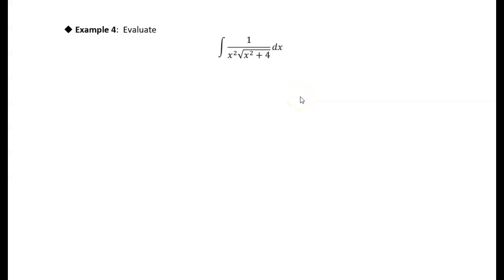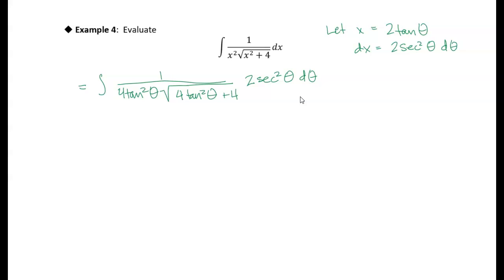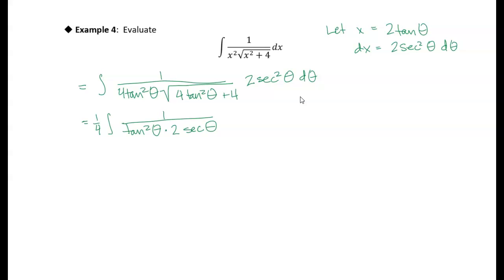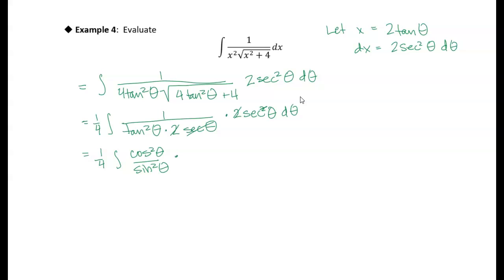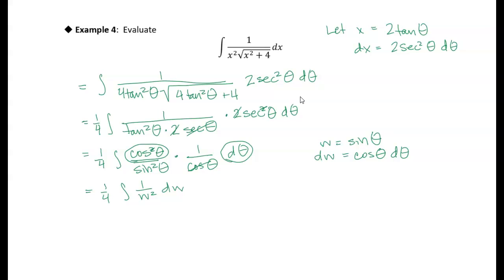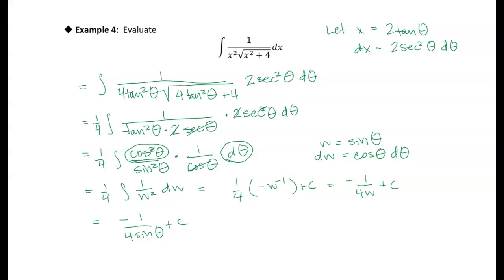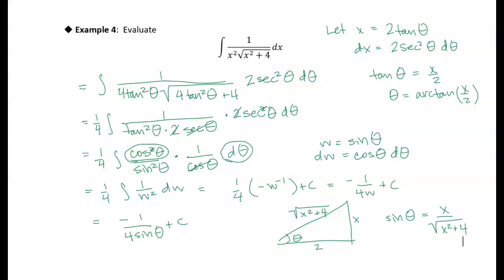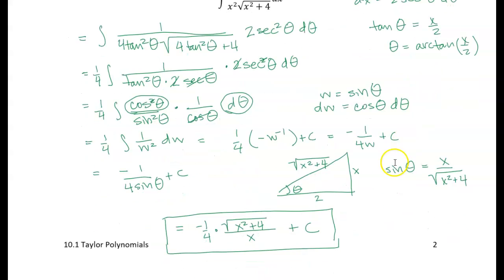7.4ii Trigonometric Substitution: Example 4